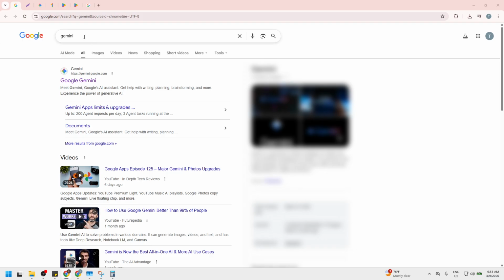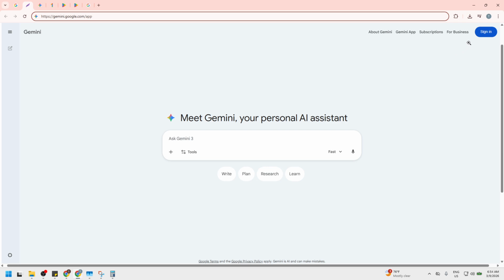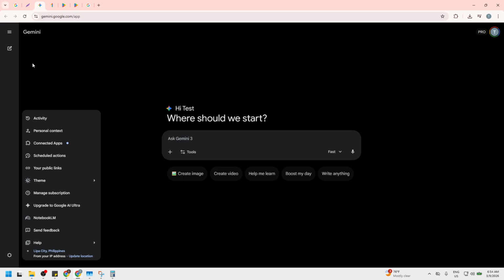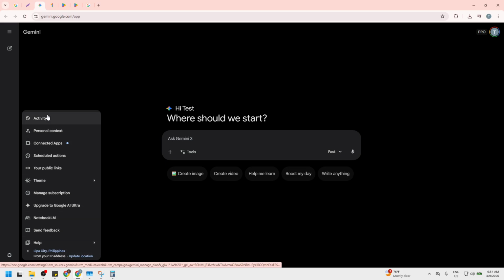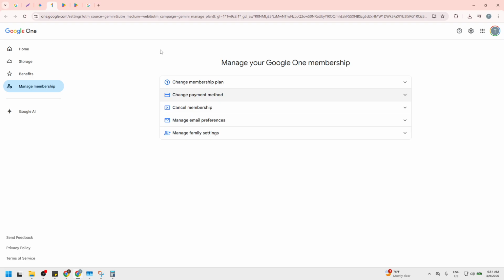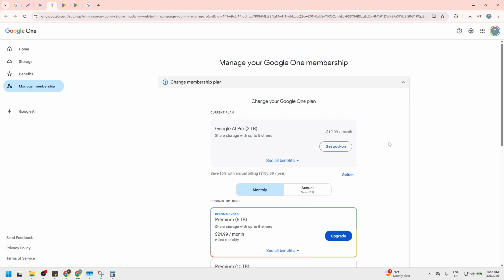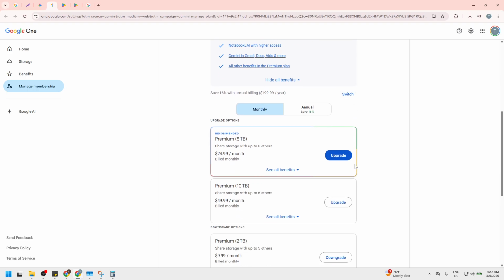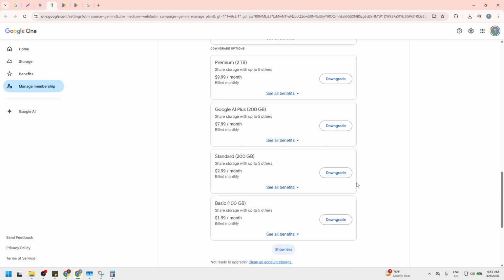How to Manage Gemini Subscription [2026 Full Guide]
How to Manage Gemini Subscription

In this video, we show you exactly how to manage Gemini subscription to ensure your account billing and feature access are properly aligned with your professional needs. We navigate the account management dashboard and billing cycles to help you oversee your active plan and payment methods.

Mastering the oversight of your subscription tier improves your ability to scale your AI tools according to project demands while maintaining control over your digital expenses. By utilizing the subscription and billing parameters, we ensure you can efficiently adjust your service level, review payment history, or modify renewal preferences without disrupting your workflow.

Technical Specs:
Software: Gemini; Feature: Account Settings.